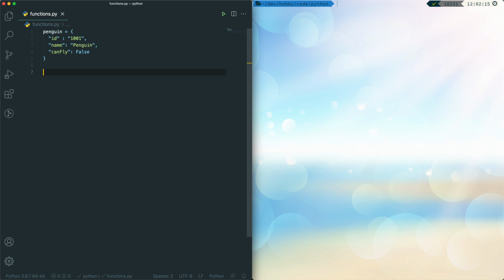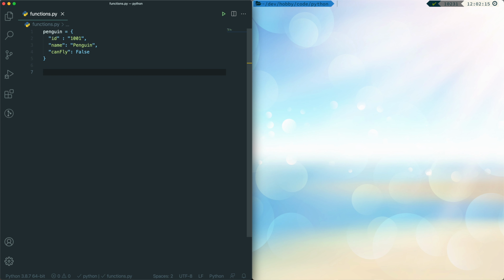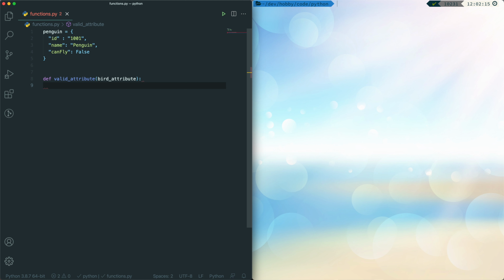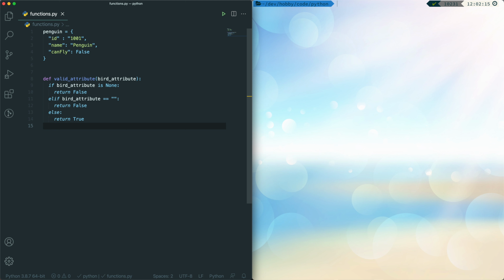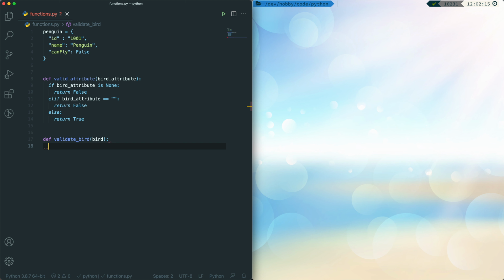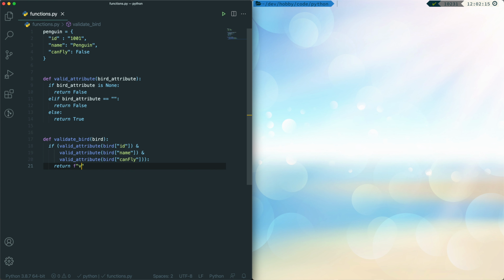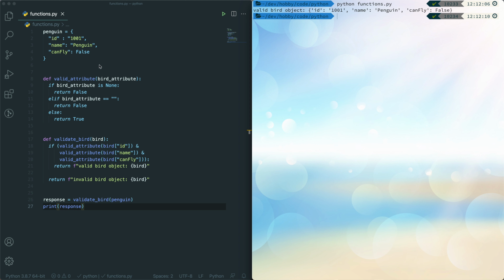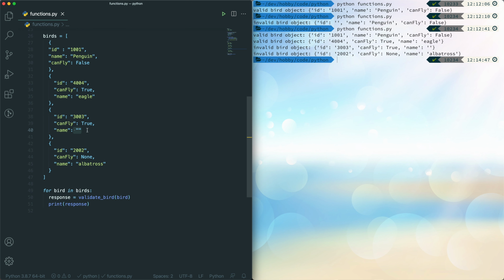11 functions part two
In this python video we will learn about functions with parameters and make our function give us something in return. Previously we learned that a function is, but in this video, we will make functions that are a bit more useful.

Timestamps:
- Intro: 0:00​
- Write validate functions: 1:50
- Testing function: 5:09
- Call function in a for loop: 5:28
- Testing with for loop: 6:03